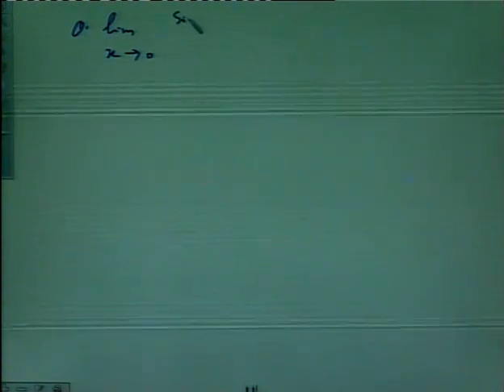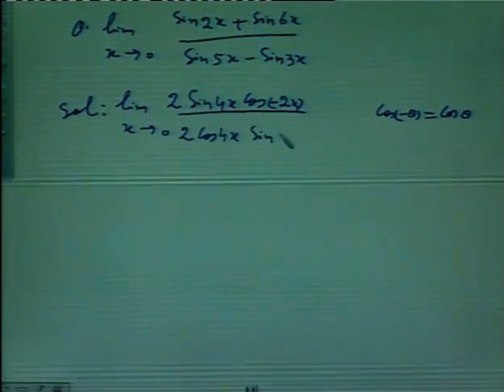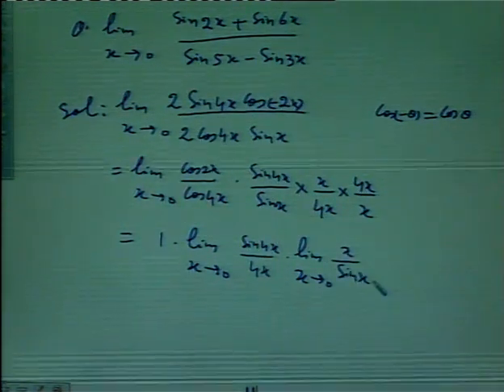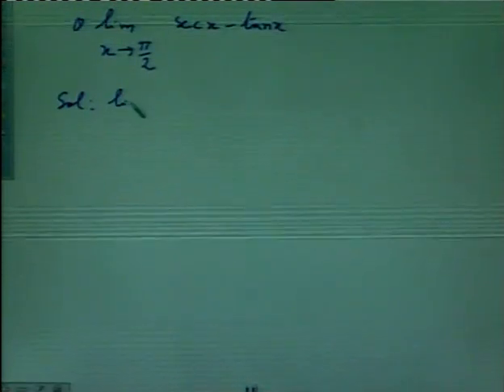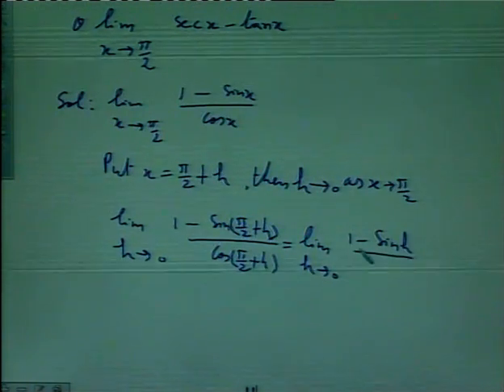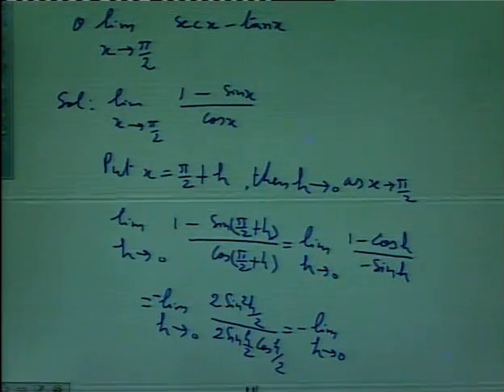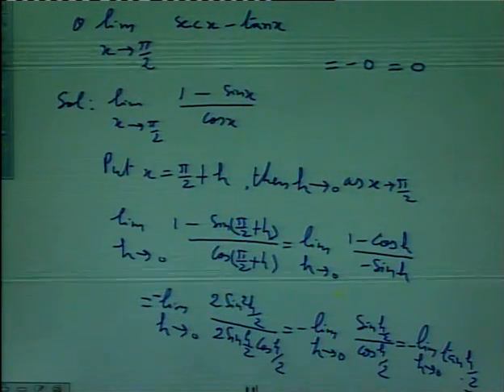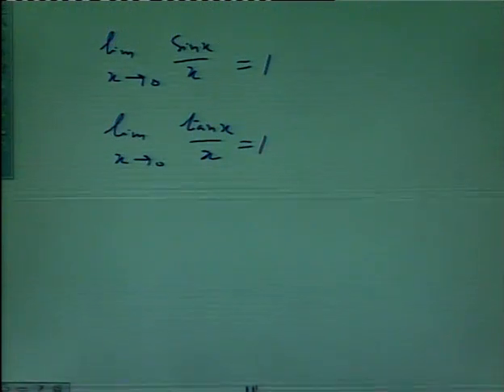Limits of Trig function part 2 mp4